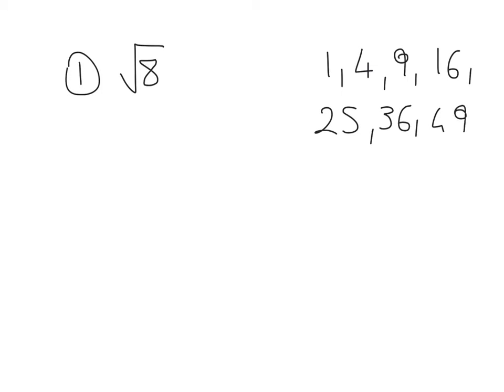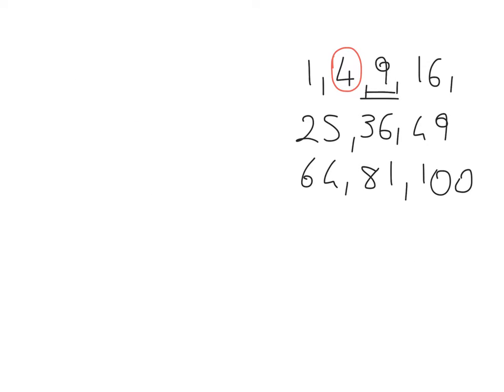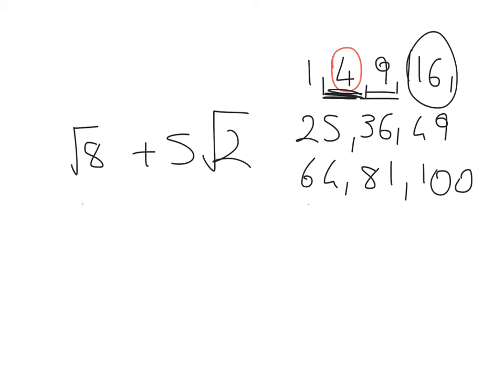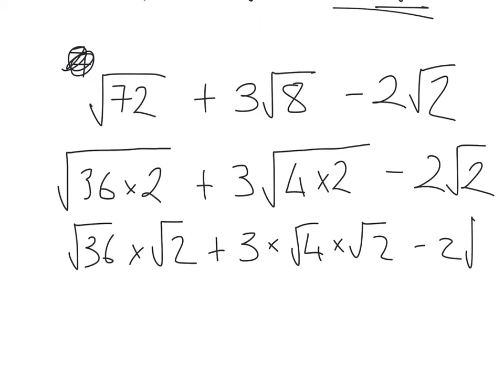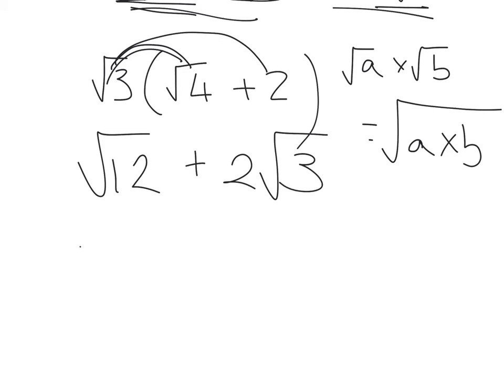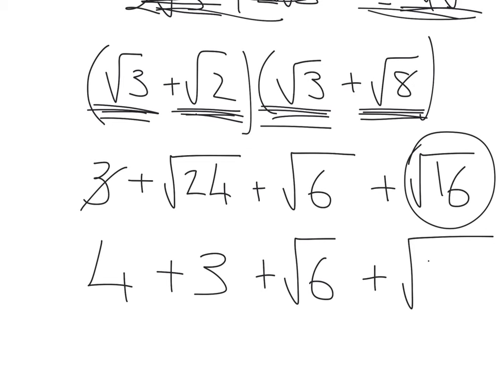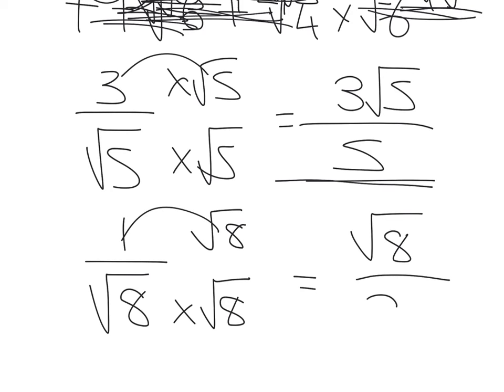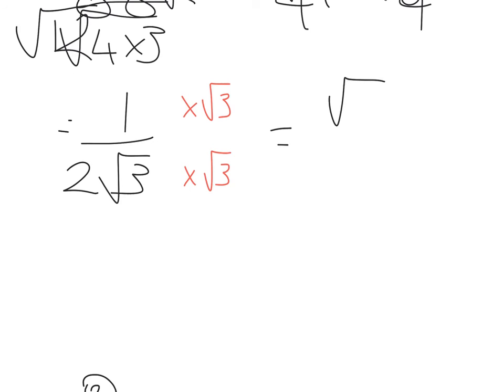N5 tutorial section 27